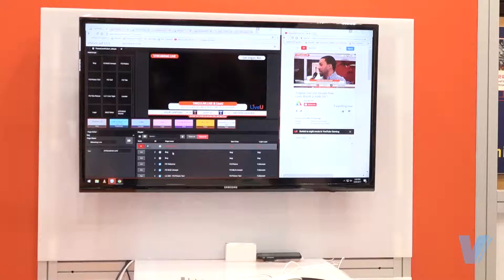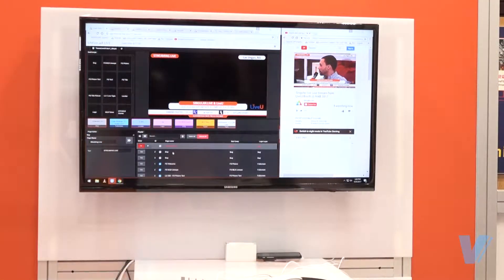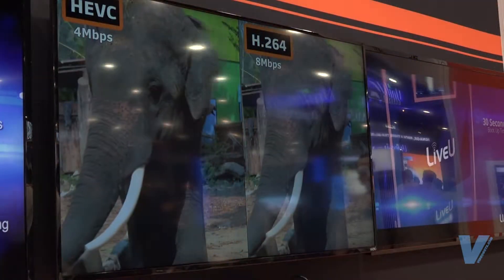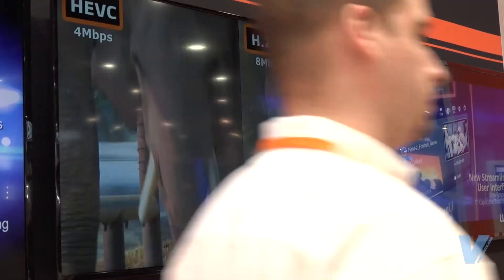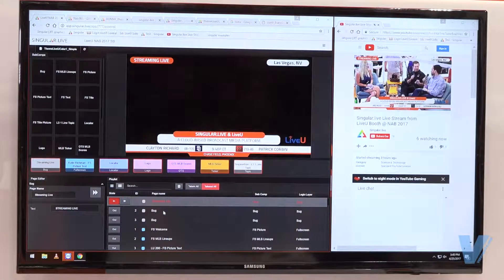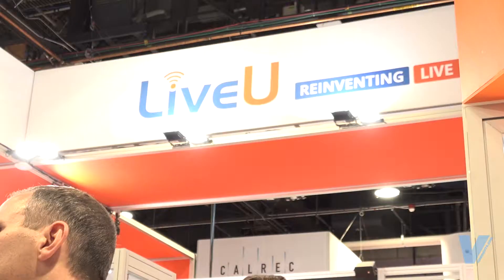Videoguys at NAB2017 in the LiveU booth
Follow our blog and stay up to date on the latest technology!